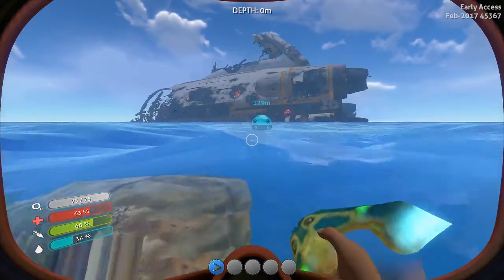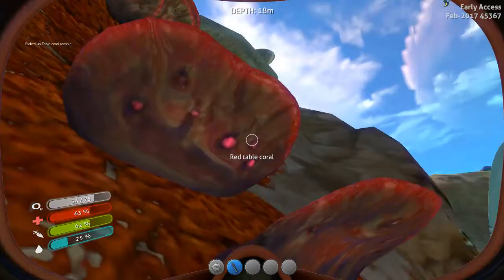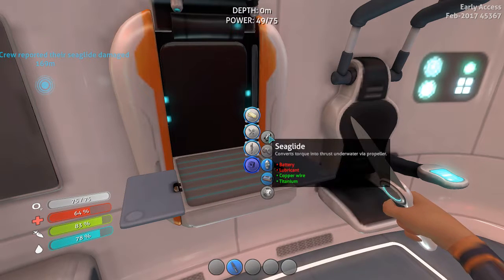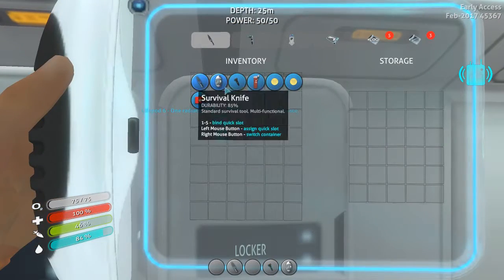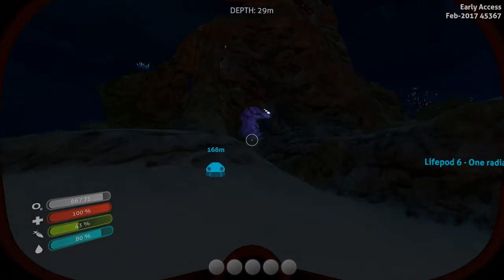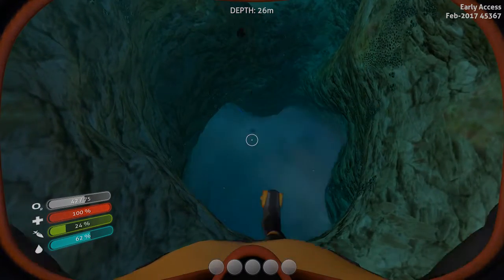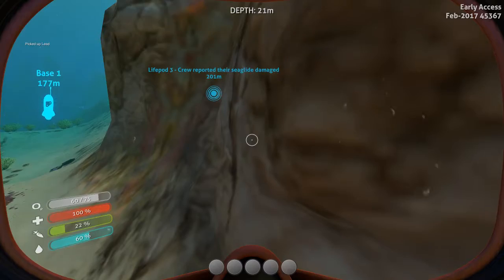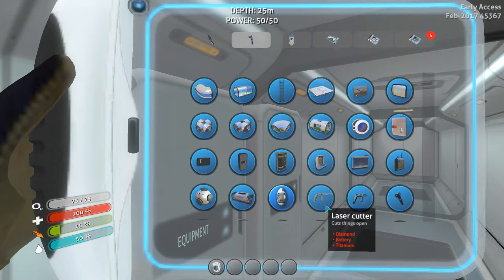Doing Stuff! | Subnatica #7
Random progress in our world.